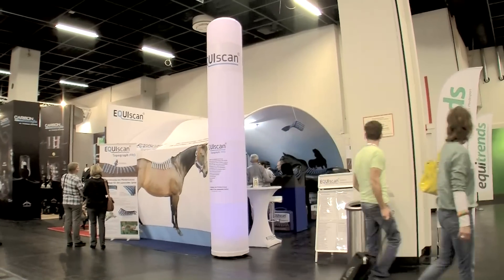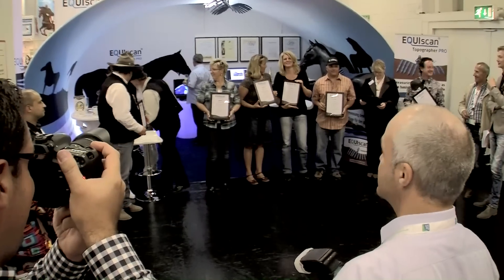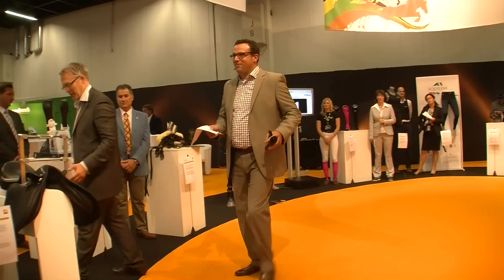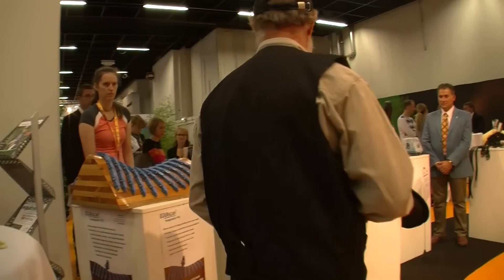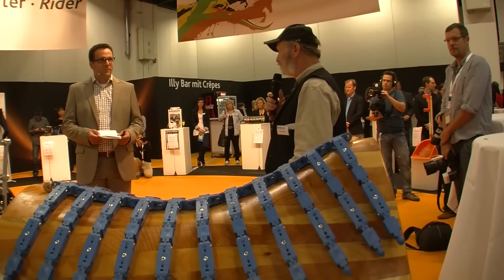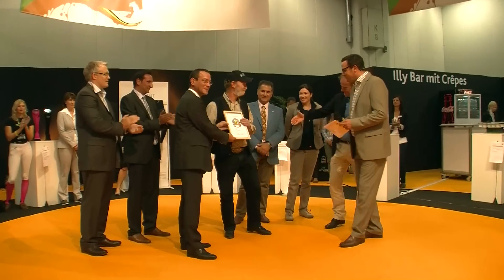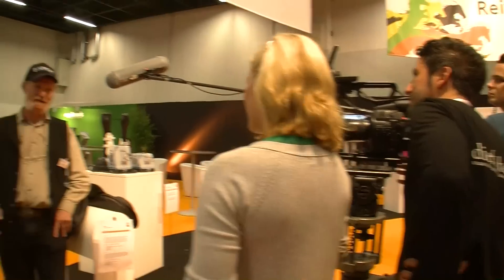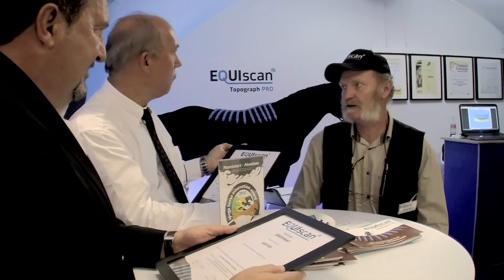EQUIscan wins the innovation award of spoga horse 2012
EQUIscan wins the prestigious innovation award of spoga horse 2012 for the powerful tools and business opportunities of the EQUIscan-Online-Platform. We have asked saddle experts, fitters and manufacturers at the Cologne-trade-show for their opinion and how they benefit from the EQUIscan-Topographer PRO and the EQUIscan-Online-Platform in doing their daily work choosing and fitting saddles and communicating with the customer. Jury spokesman Prof. Dr, Dirk Winter speaks about the great potential for scientific research the EQUIscan-system offers.
Thanks to everybody for taking part in this video and enjoy watching!